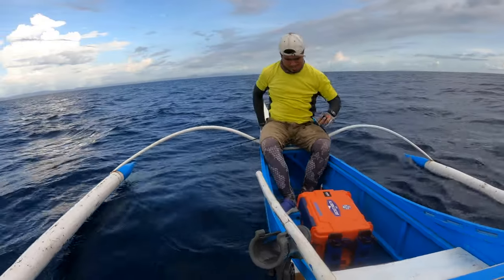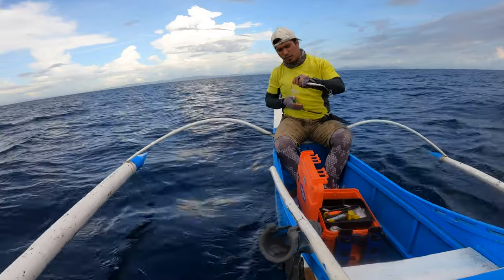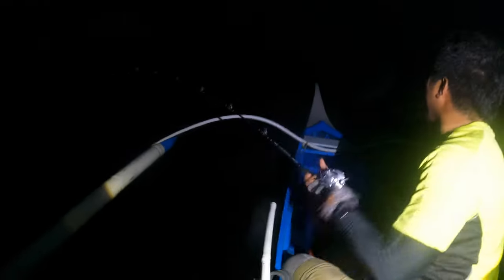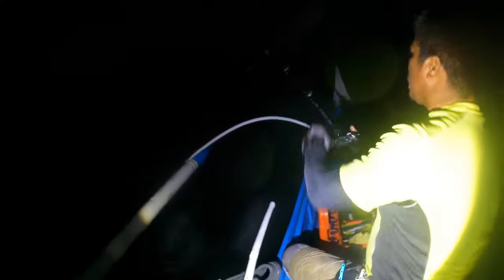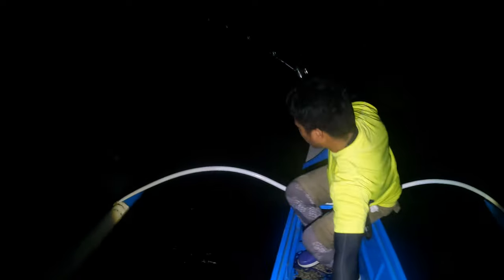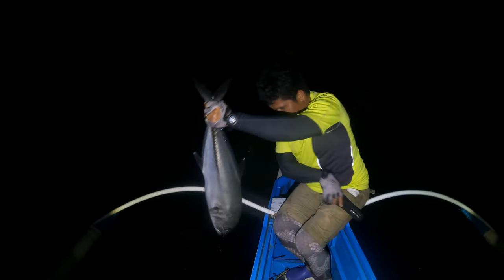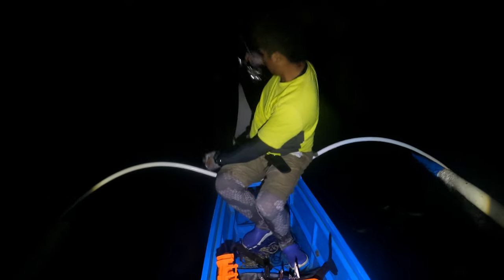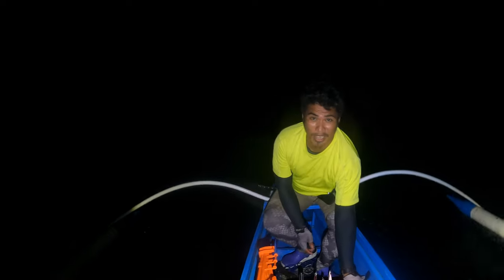Got No Bite On The Jig: There's Another Way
it was such a windy and wavy afternoon. tried to do vertical jigging for a couple of hours. got no single bite. the underwater current is not good. i decided to go home but did trolling along the way. it was almost dark when i got the first strike of the day. a good size bigeye trevally was landed. i thought it's gonna be a "zero" session. haha. please checkout the full video of this session. please don't forget to hit like and subscribe.

gears used:

Storm Gomoku Colossal rod
Shimano Ocea Jigger 2001NRHG
Sufix 832 PE 2 39lbs braid line
Pioneer Invisiline FC 60lbs leader line
Rapala XRap Magnum20